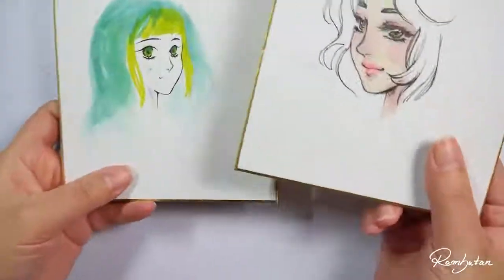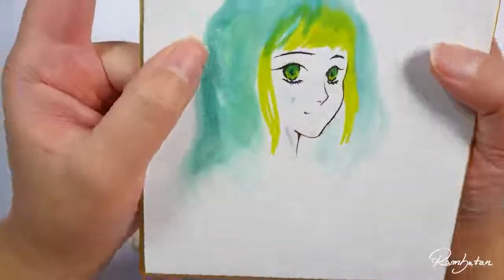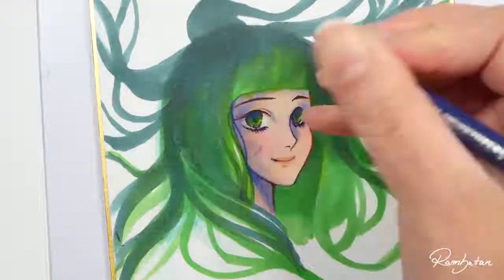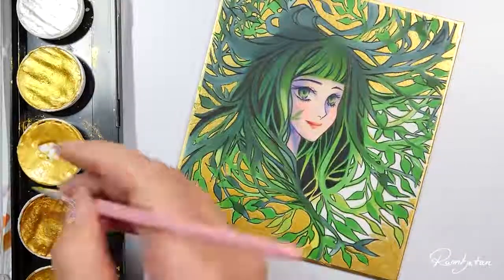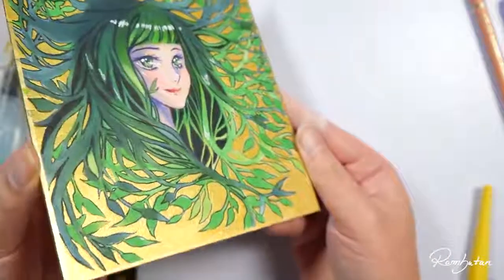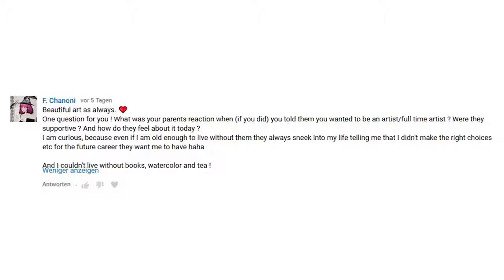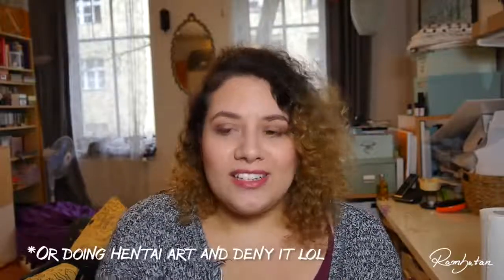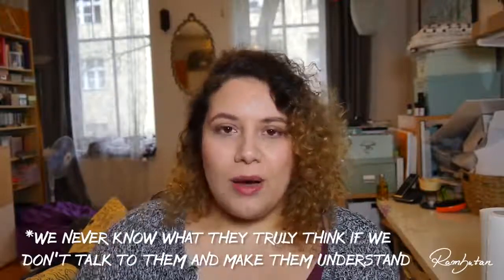Can I fix my Art Criticize my own art